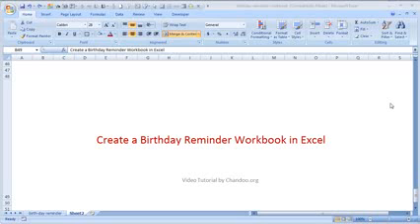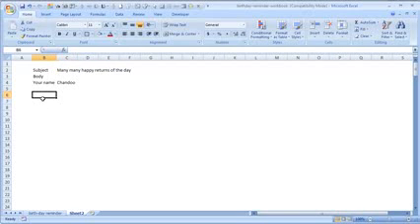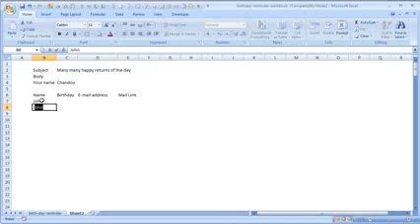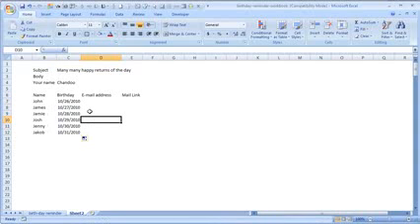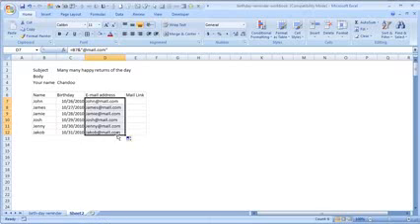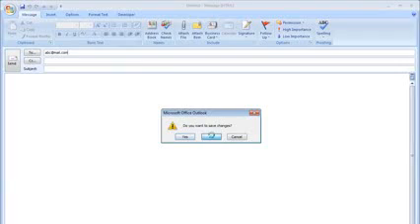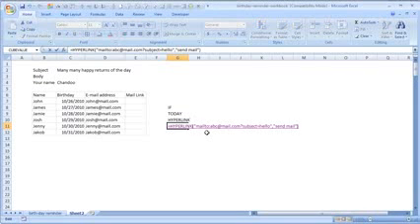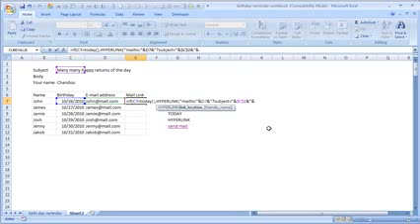Excel Birthday Reminder// kaise yad rakhe jandin in ms excel per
This will take you through the steps of enabling Developer tab, creating a new sub easily, picking last row in a column, doing a for loop and using workbook open.

It the end you would have created an interesting Birthday Reminder app.